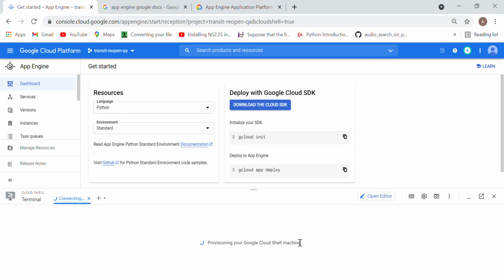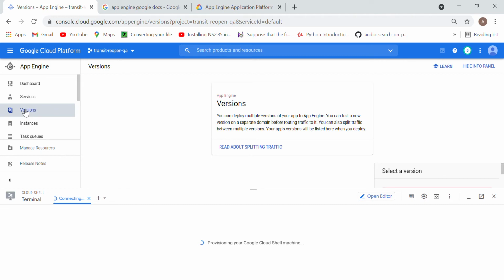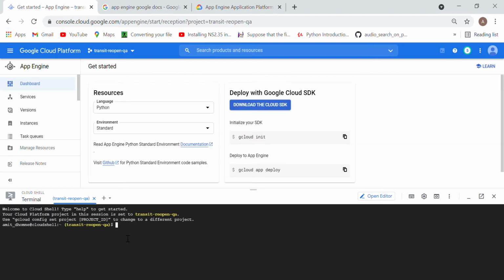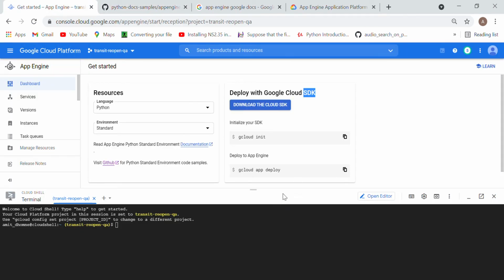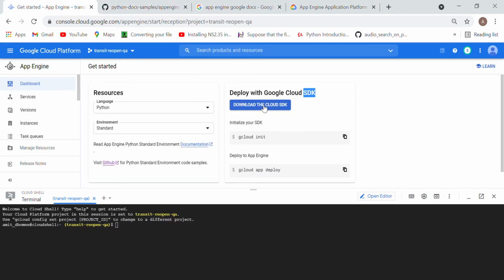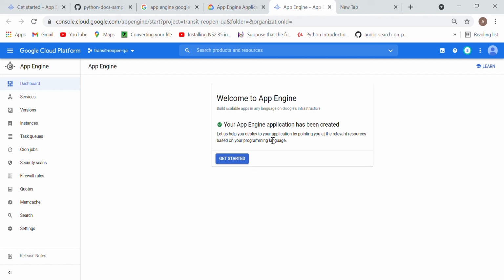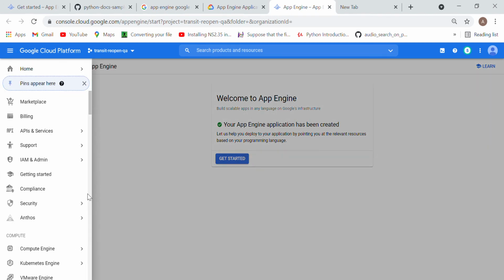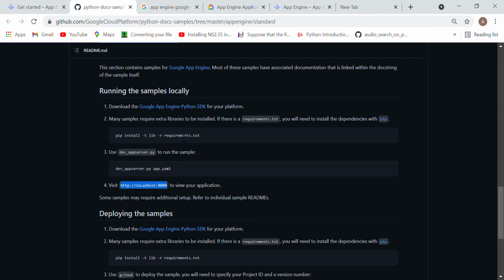App Engine Google Cloud Platform